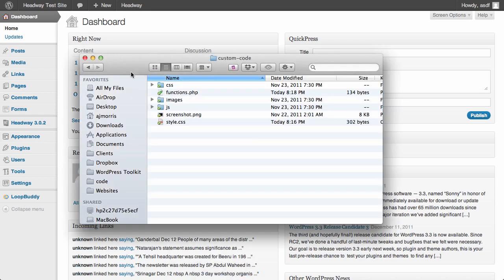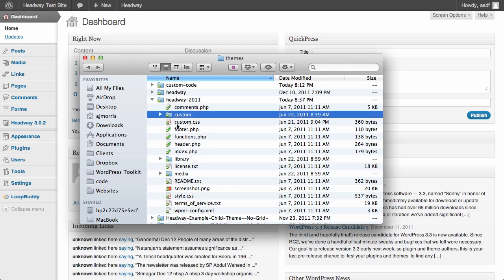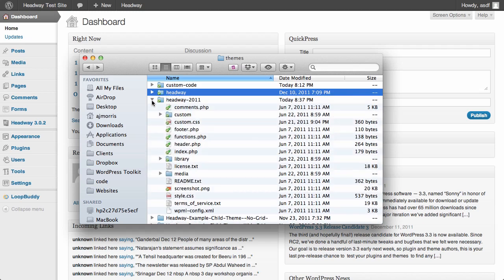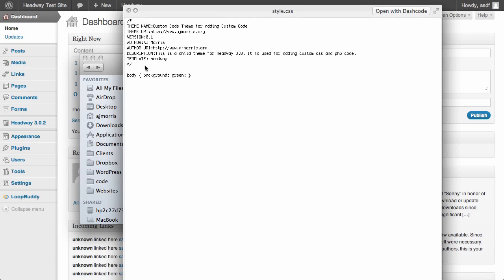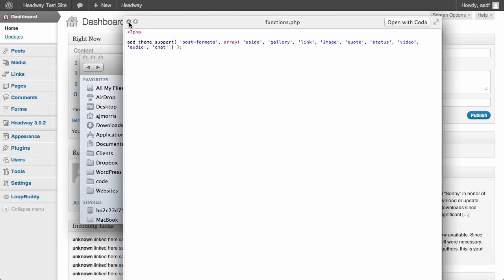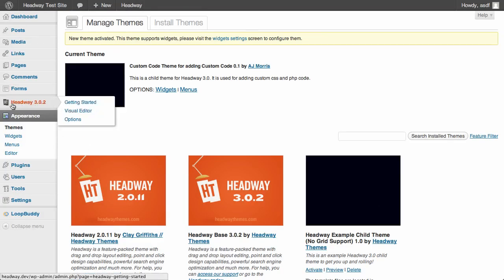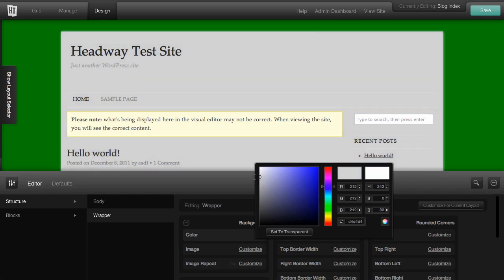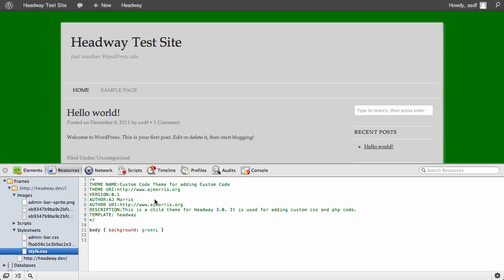Using Child Theme for Custom Code.mp4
Code comes AS-IS. It is not supported!!